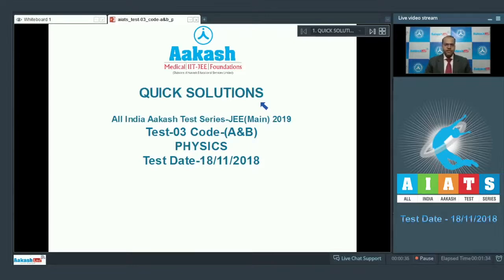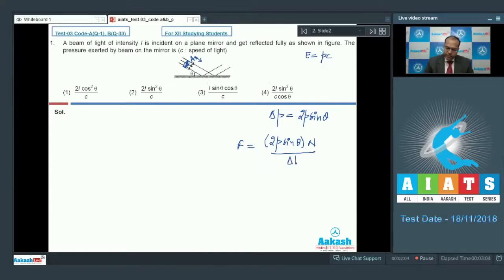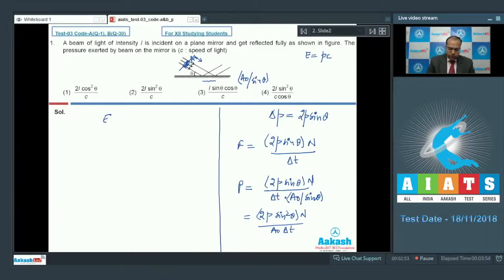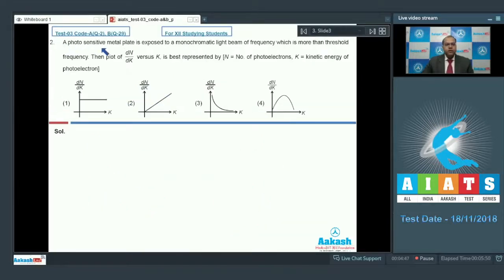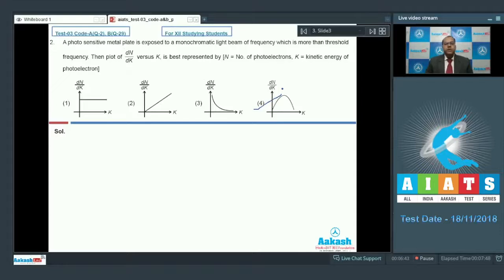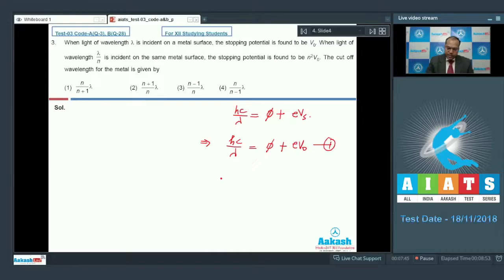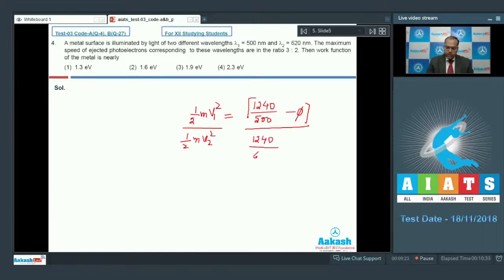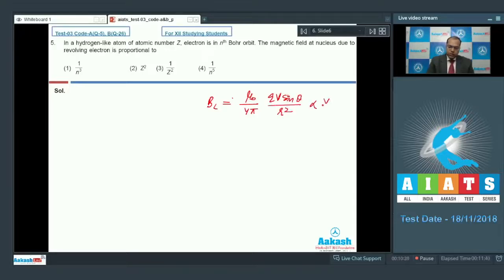AIATS TEST 03 Code A&B For XII Studying Students PHYSICS JEE Main 2019 Q01 to 05